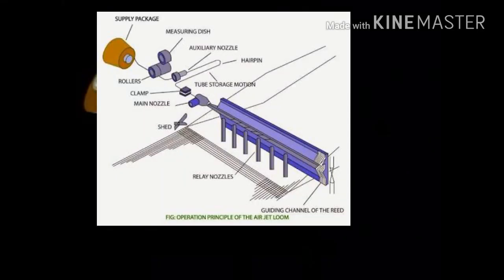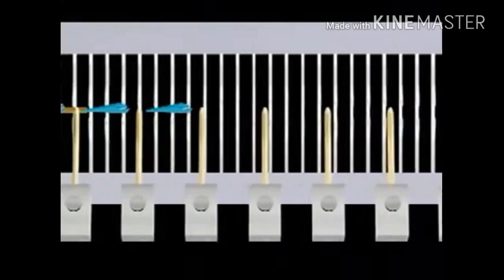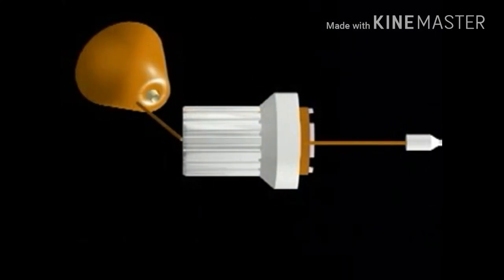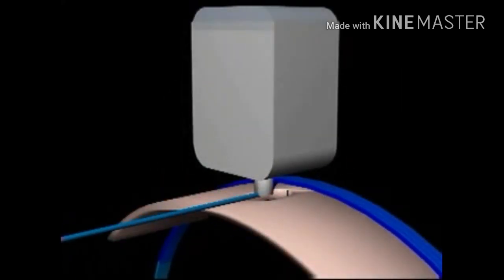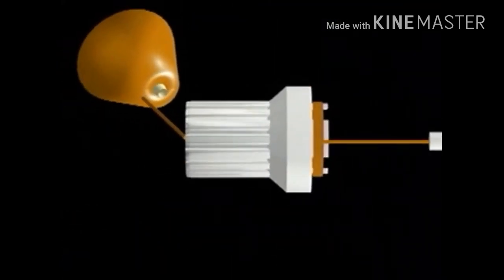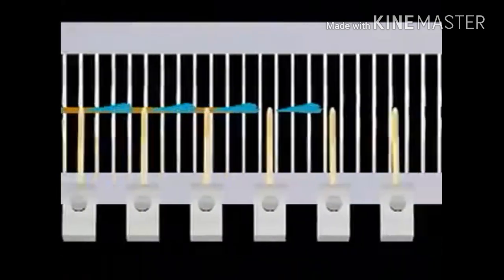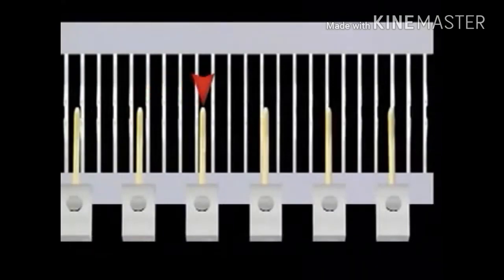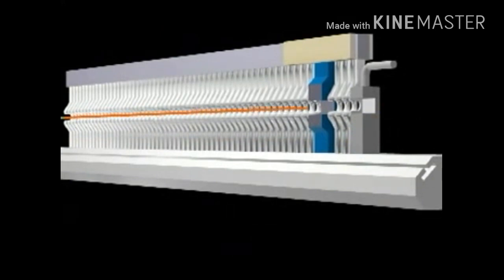air jet loom mechanism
description of air jet loom mechanism with main parts.